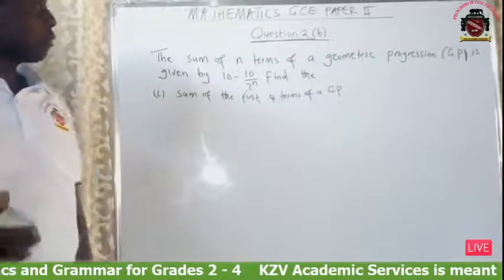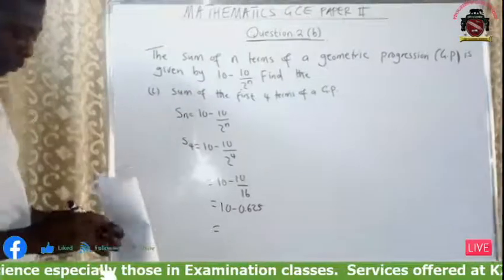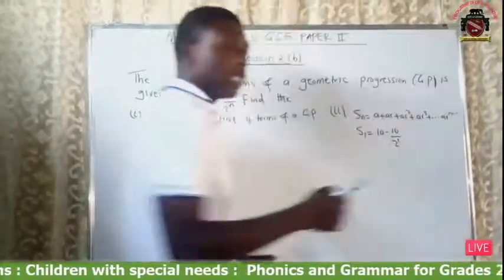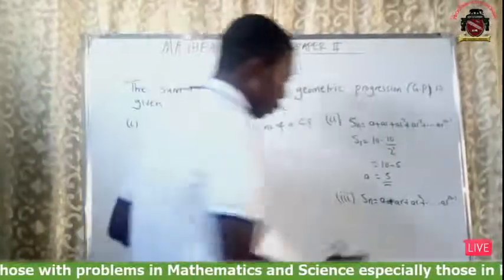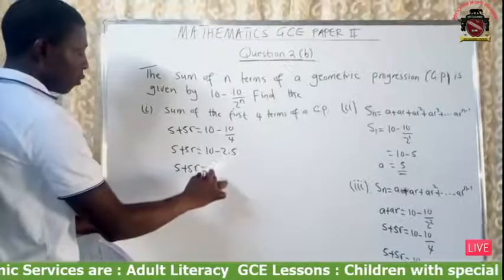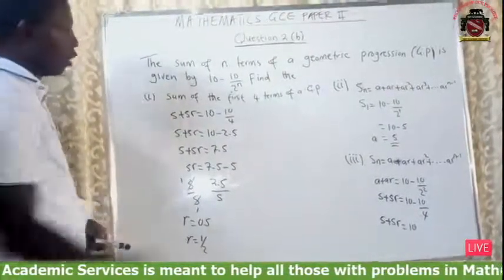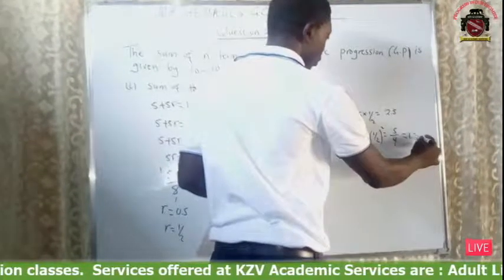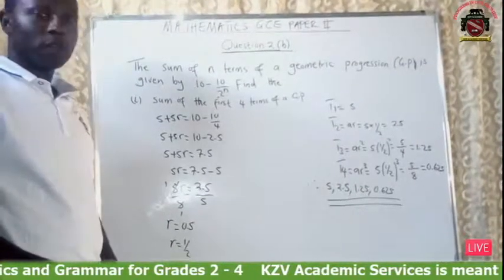Mr Kazovu : Mathematics GCE paper 2 2020 solution on question 2(b).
Due to the poor results by G.C.E`s this year we have decided to be producing videos specifically meant for education purposes please share this video to protect and defend the integrity of education.Knowledge may transform someone's life.